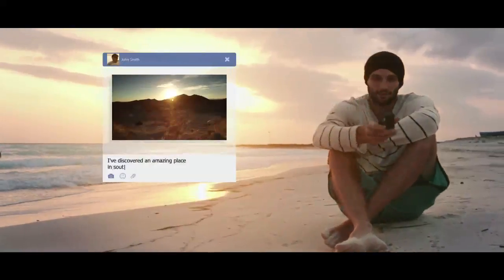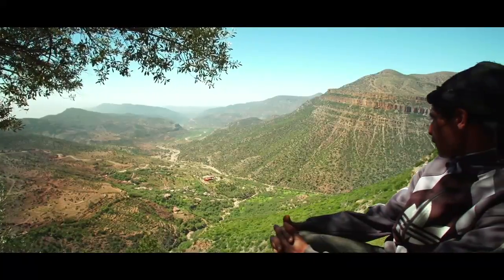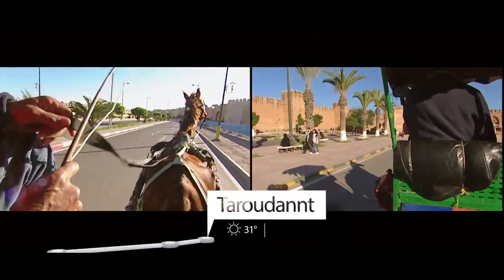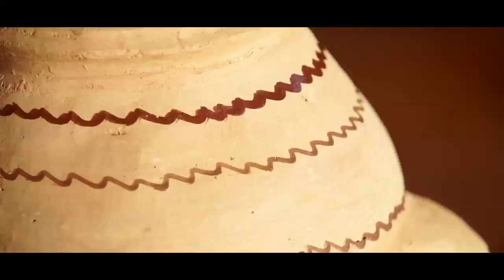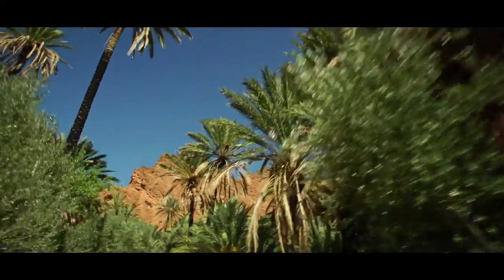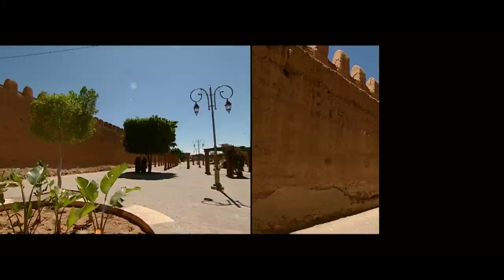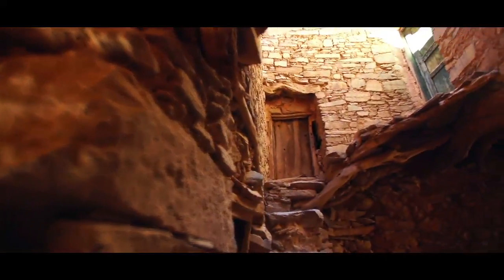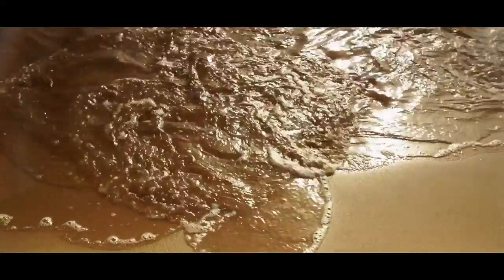AGADIR SOUSS MASSA LAND OF CONTRASTS